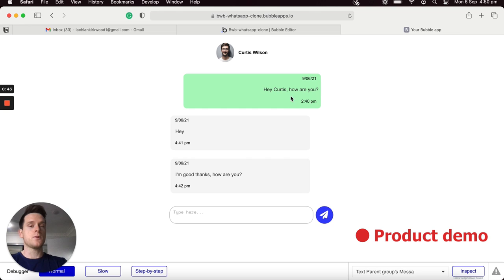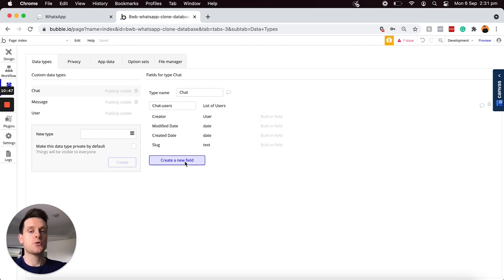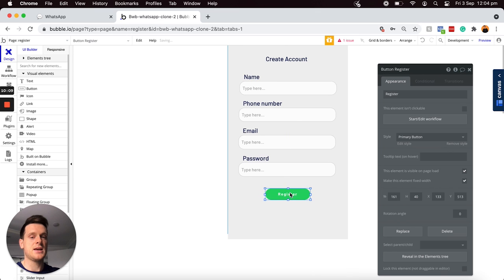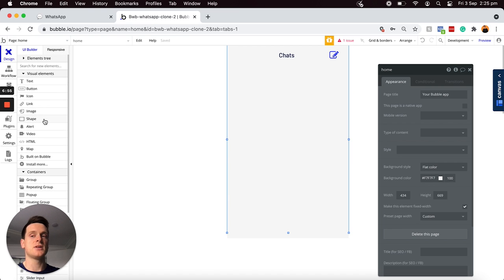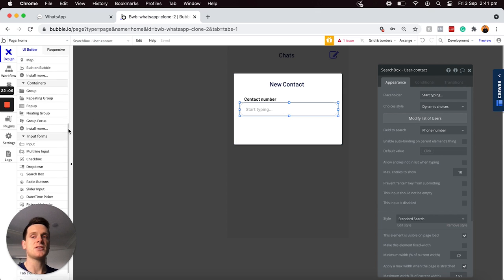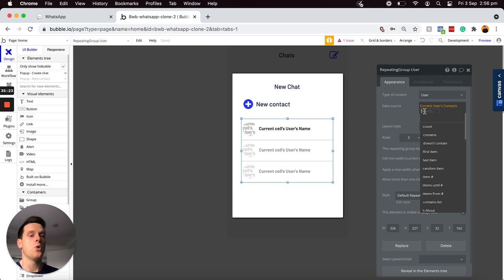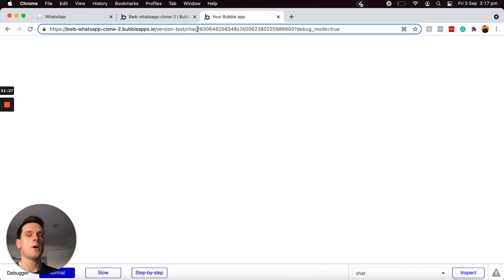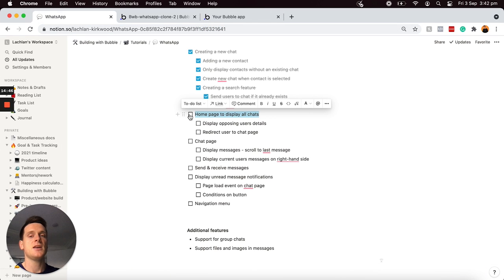How To Build A WhatsApp Clone With No-Code Using Bubble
In this video, I'll be walking you through the step-by-step instructions to build your own messaging application like WhatsApp without writing a single line of code.

Follow along as I take the time to carefully explain the unique workflows to create your own WhatsApp clone within Bubble.

From registering user accounts, creating a new chat between users, sending & receiving messages, displaying unread message notifications, and creating an app navigation menu - my full tutorial covers everything you need to build a functional MVP.

You can access the working Notion doc and create a duplicate from this template

If you'd like to uncover the full tutorial, you can purchase the complete course here, or even buy lifetime access to all my content

Timeline:
00:00 - Intro to Bubble
02:32 - Creating a custom database
12:23 - Registering user accounts
24:28 - Creating a new chat
58:21 - Displaying chats on a home page
1:07:28 - Additional insights